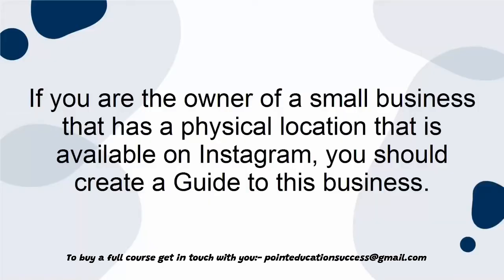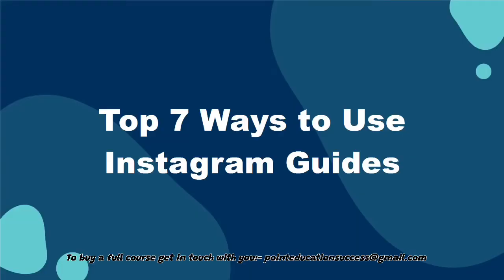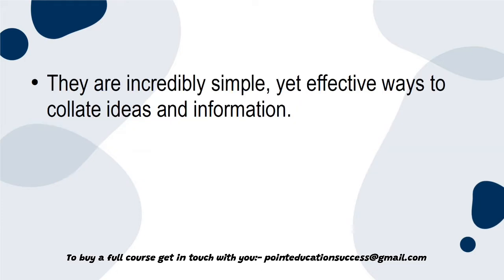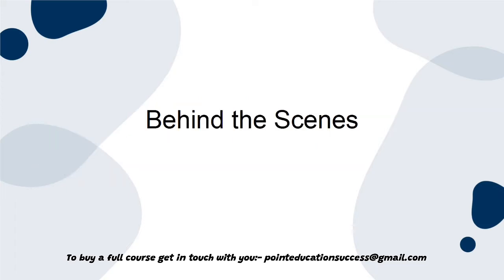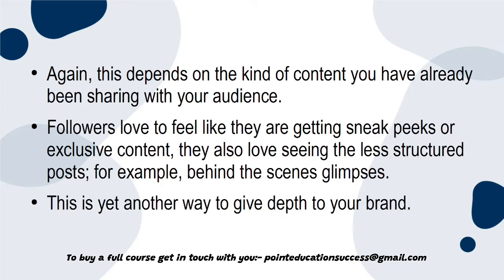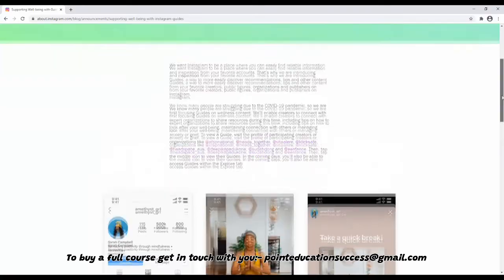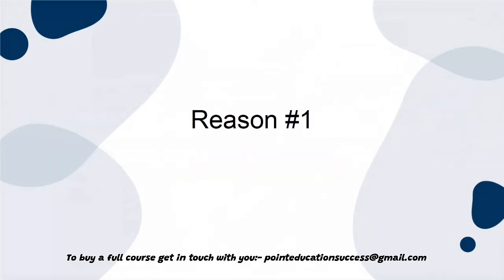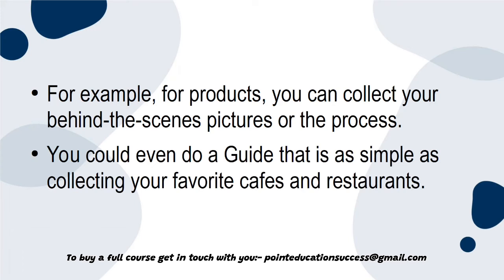How do you start a guide on Instagram?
Video Hilights :-

What should I put on Instagram guides?
Are guides on Instagram worth it?
How do you use guides on Instagram?
How do you create a guide?
Do guides show up on the feed?

New to Instagram? Not sure if you are getting the most out of the app? This video will walk you through using Instagram, step by step.

If you want to turn your profile into a business, check out this free training.  Simply put your email in and get access to the video.
Business Analysis# Business Valuation# Product Positioning# Strategic Business Plan# Mega Events#
Hi 🖐️🖐️🖐️
I am Kashif Ali🙏🙏Brand Research we strategic solution

Brand Strategy_______________________________________________
to fulfill their loopholes of the organization. Understanding the basic concept of organization is the most important step in the whole process. Expertise in offering such efficient brand strategies to the clients for their business or personal development.